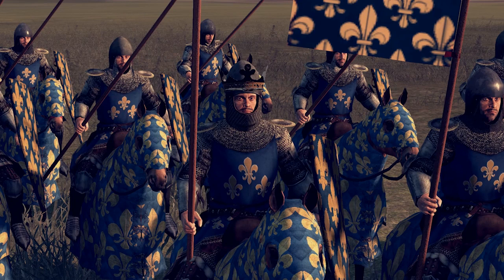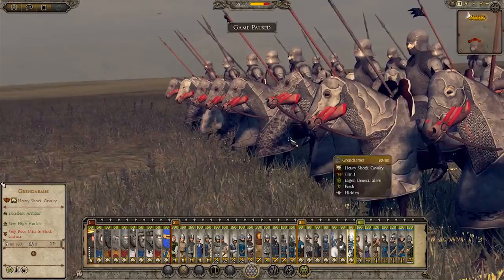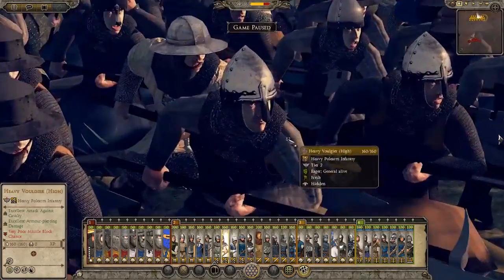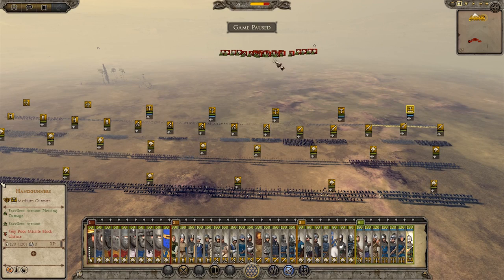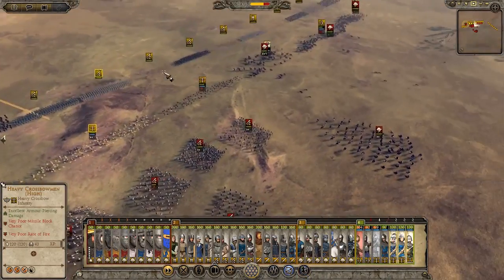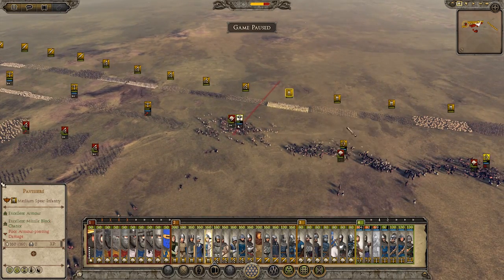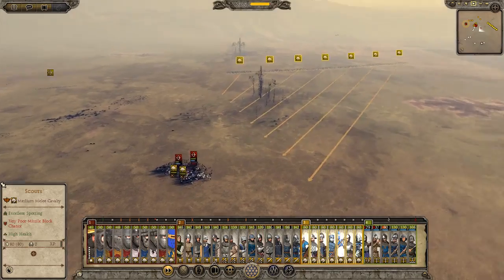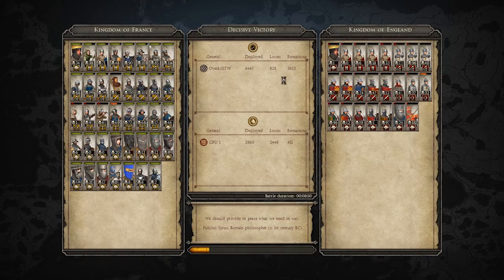Kingdom of France! Medieval Kingdoms Total War 1212 AD Early Access Gameplay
As requested, I take a look at the French Kingdom roster in the Medieval Kingdoms Total War 1212 AD for Attila! Enjoy!

Hey guys! I'm back with more 1212 faction videos! Today I'm showing off the English! Enjoy!

As requested, I take a look at the Georgian Kingdom roster in the Medieval Kingdoms Total War 1212 AD for Attila! Enjoy!

As requested, I take a look at the Serbian roster! Enjoy!

In 1204, the Latin Empire was formed after the fall of Constantinople by the hands of the Western Europeans during the Fourth Crusade. Now, in 1261 the .